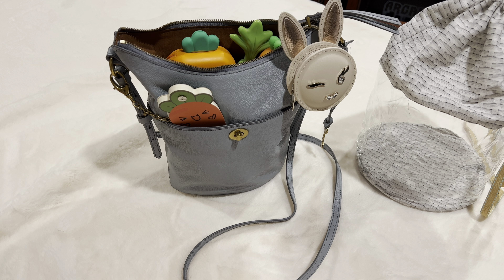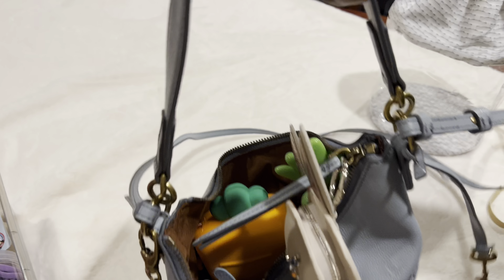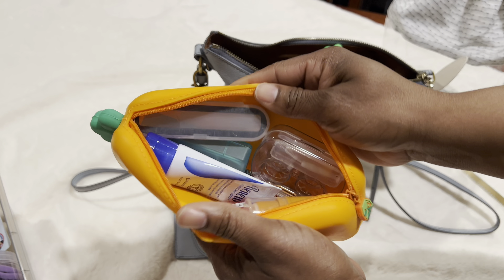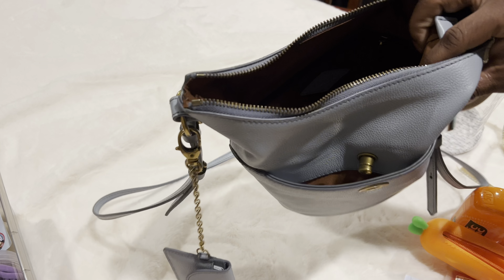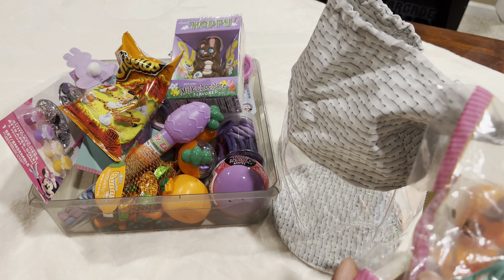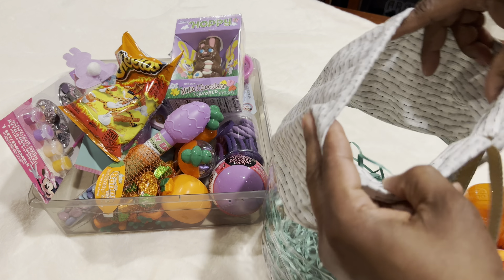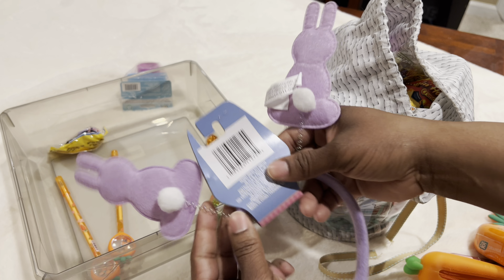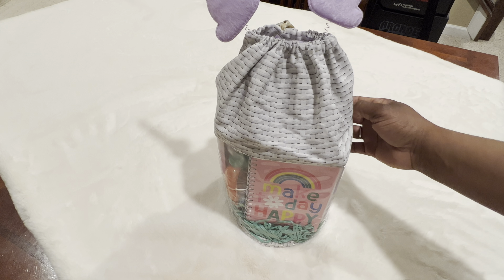What’s in my Fossil Talulla Hobo Bag?! Plus Basket Fill! WIMB!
Etsy Shop